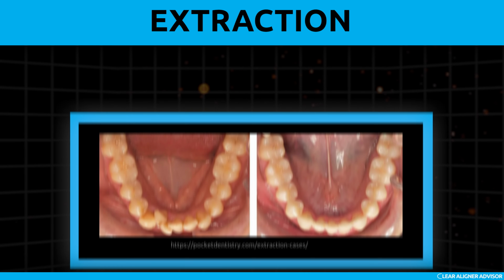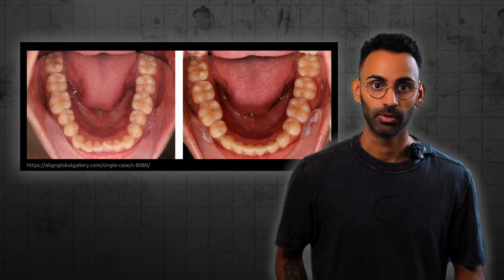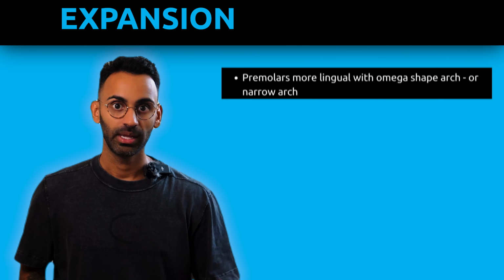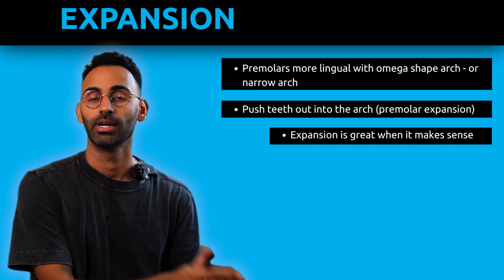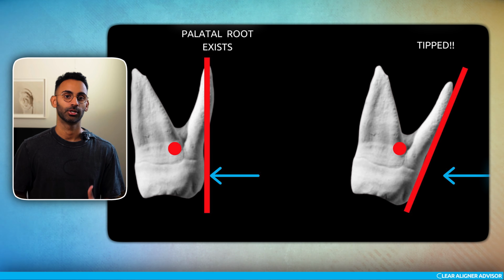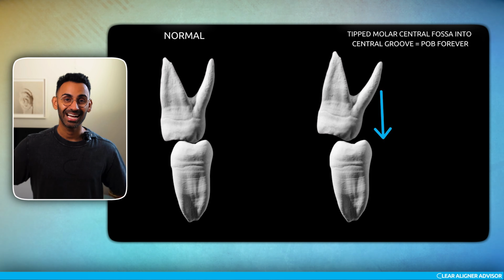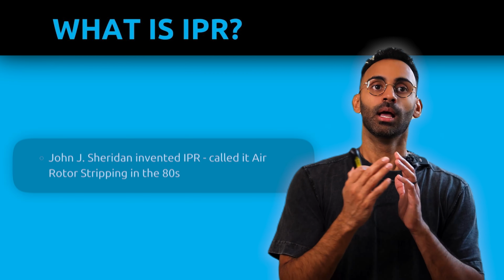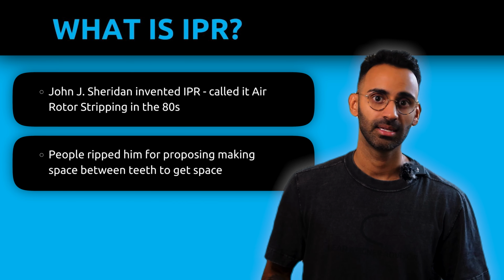Least to Most Effective Ways To Solve Crowding With Aligners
Struggling with clear aligner crowding solutions and unsure how to solve crowding with aligners effectively?

In this video, I break down the best way to create space for aligners, comparing IPR vs expansion, distalization in aligners, and solving crowding without extraction to help you get predictable clear aligner movements.

Learn clear aligner treatment planning techniques, avoid common aligner case troubleshooting mistakes, and optimize your aligner workflow for dentists. Whether you’re looking to improve aligner case acceptance, refine your aligner space creation strategies, or grow your aligner practice, this video will give you the tools to achieve clear aligner success with confidence!

🎯 Ready to take the next step with Clear Aligners?

📚 Join a FREE MASTERCLASS:

How To Start & Dominate The Fastest Growing Procedure In Dentistry:

This Masterclass is designed to teach you everything you need to know about the fastest-growing procedure in dentistry—even if you’ve never started a case before.

Clear Aligners, Clear Profits:

Learn how to maximize revenue and minimize chair time in this free masterclass:

🛠️ Have a case that you have questions on and need help with? Try the Case Review Portal FREE for 2 weeks: